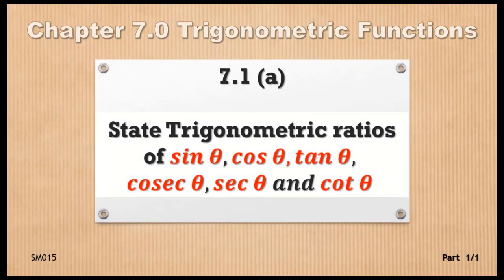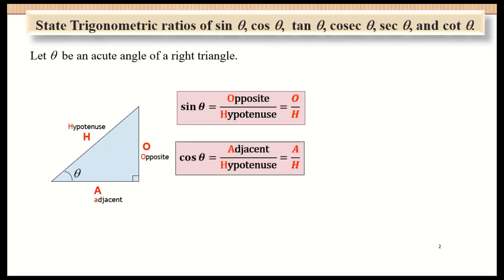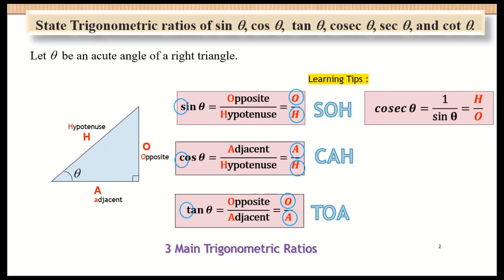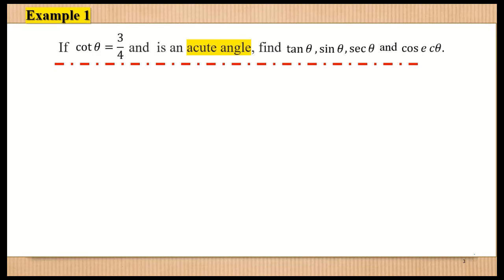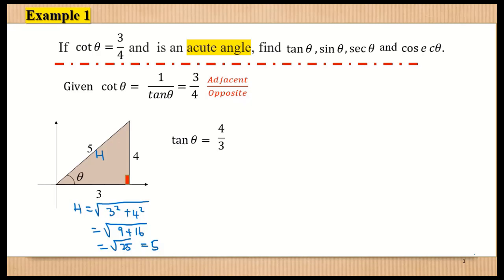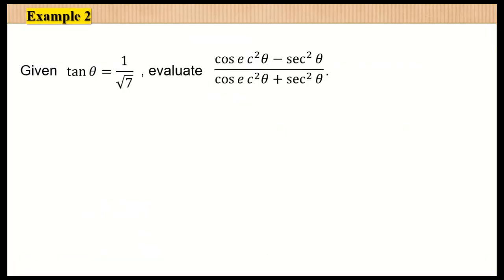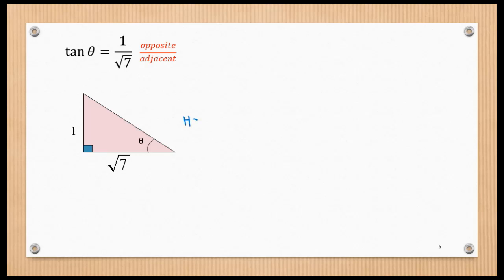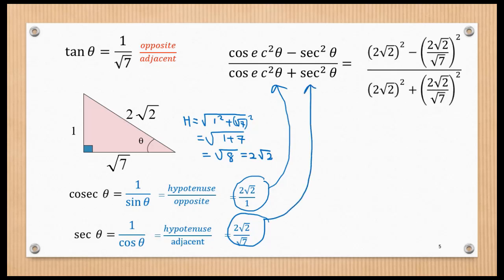Trigonometric Ratio With "SOH CAH TOA"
Define the trigo ratios of Sine, Cosine, Tangent, Secant, Cosecant and Tangent.